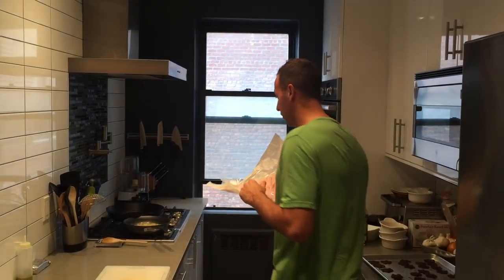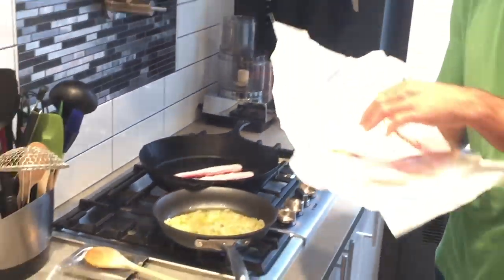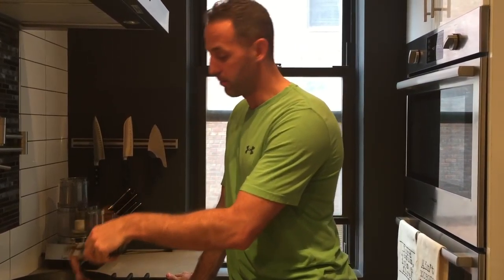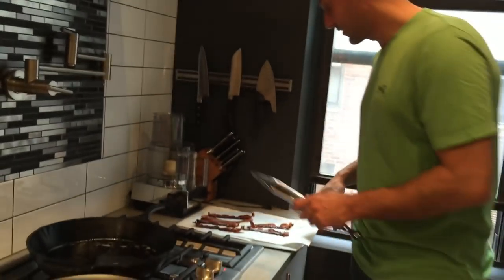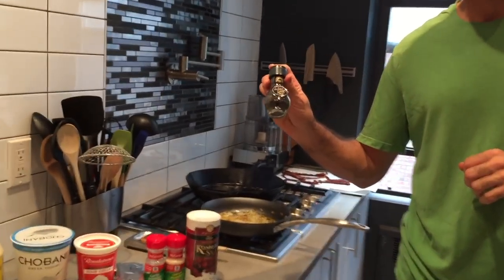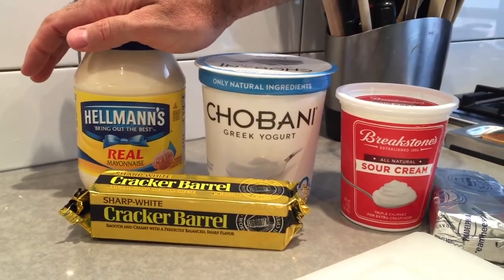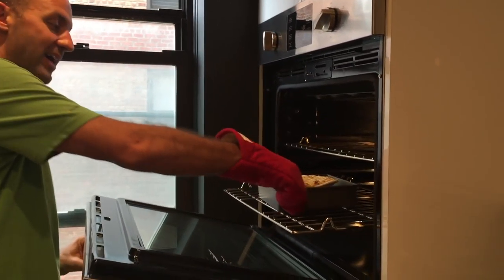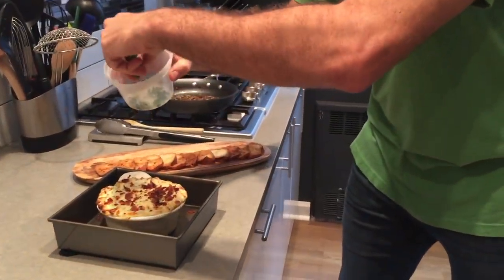Hot Fireman Dips & Safety Tips | Episode 1: Bacon and Yogurt Dip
Hot Fireman Dips and Safety Tips: Brooklyn Fire Fighter combines kitchen recipes and first aid.

THEY’RE ALL PROPER!